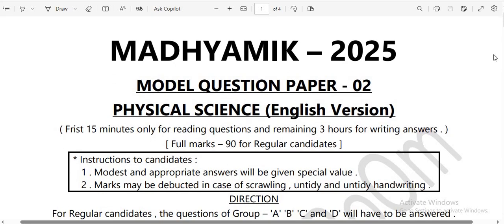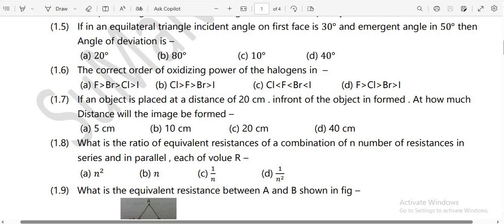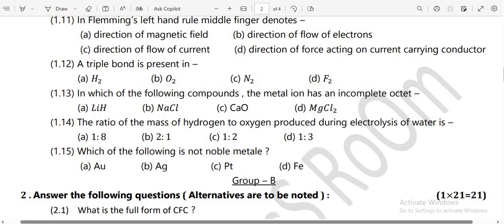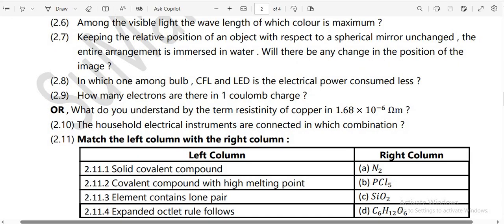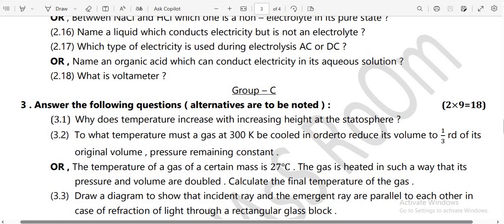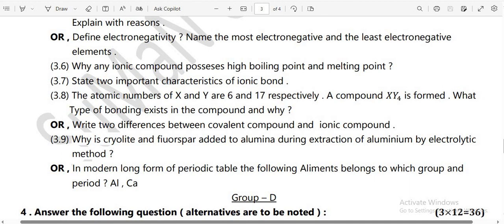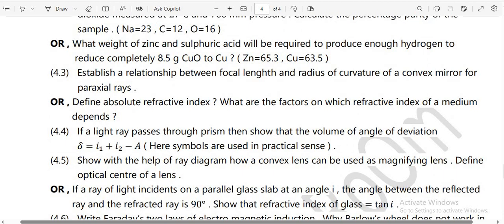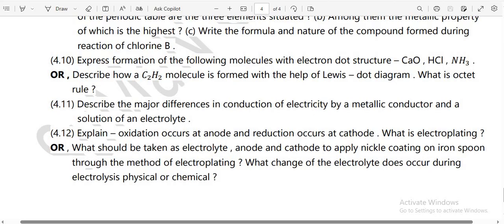Madhyamik – 2025 suggestion Physical Science English Version Model Question Paper 02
After that comes the Mathematics and Life Science
Comment to get answers to short questions